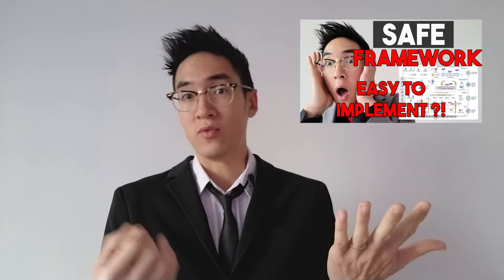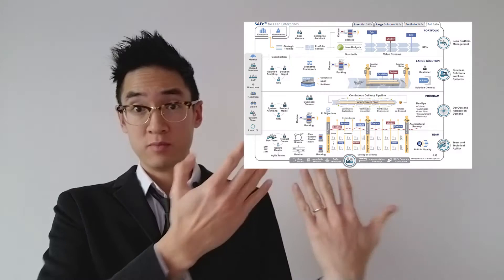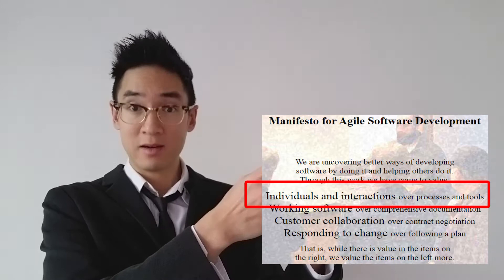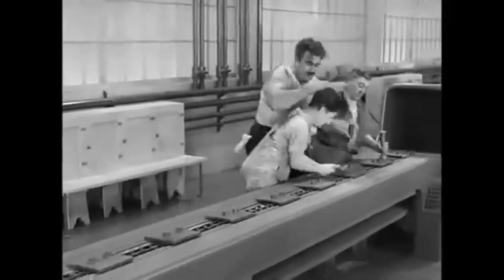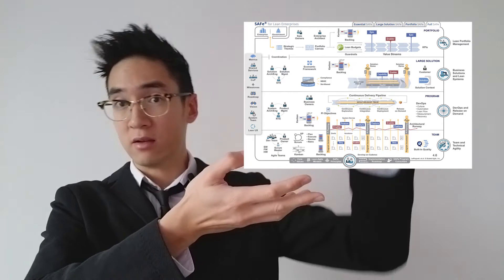THE 5 COMMON MISTAKES TO AVOID WHEN IMPLEMENTING SAFE FOR THE FIRST TIME !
You have to implement SAFe in your organization ? Let me share with you the 5 beginner's mistakes that I have frequently seen and encountered during my experience ! Whether this is the way to implement SAFe or the culture to adopt, this video will allow you to avoid the most common traps for those who are beginners to SAFe ! Enjoy !
T.Dy - IT Consultant

Asie21.tv
le Boucher de Berlin
Charlie Chaplin - Modern Times